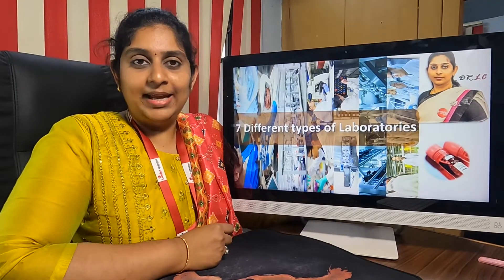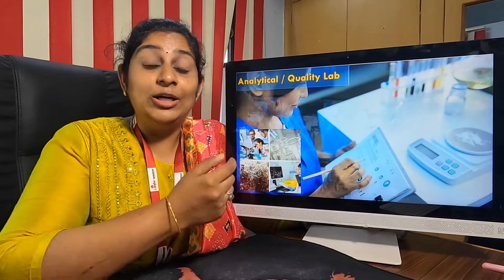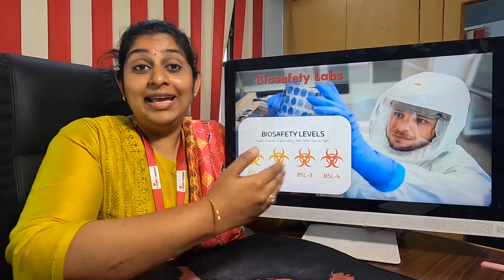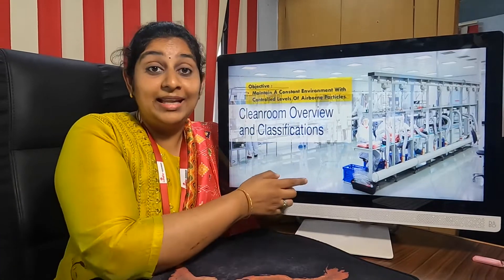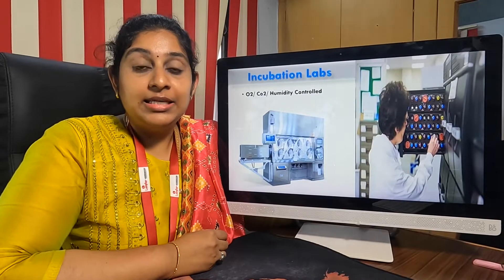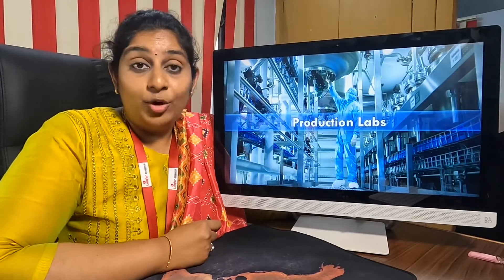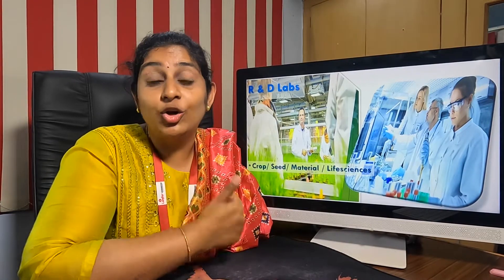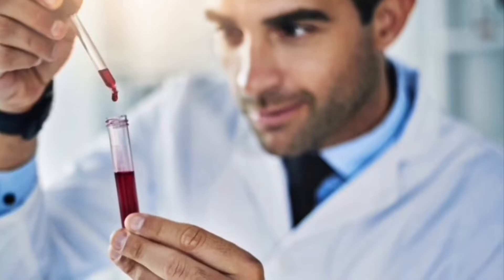TOP 7 Laboratories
description :
Presenting to you the top 7 labs in the world.
We have different types of lab according to the industry and also the scale of business-  small / mid or large scale labs.